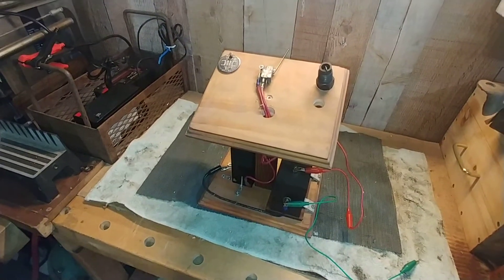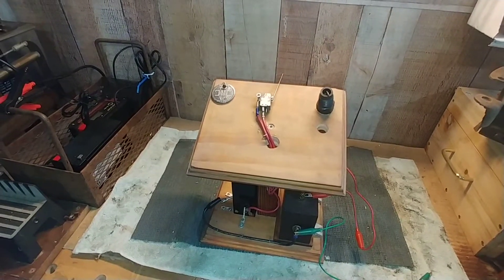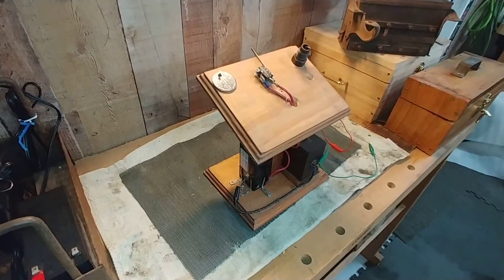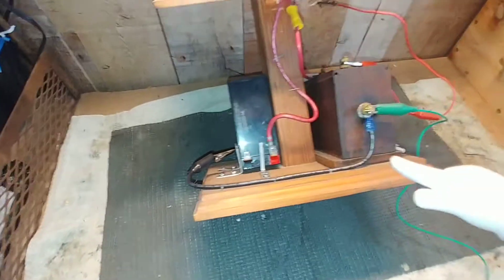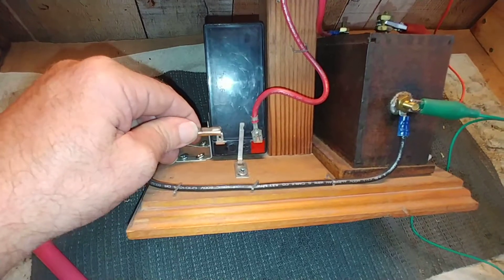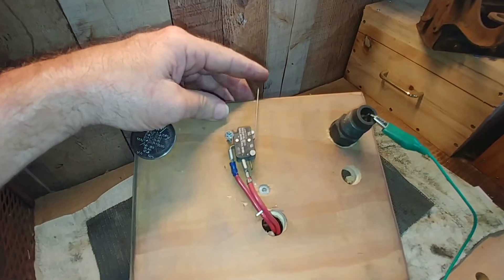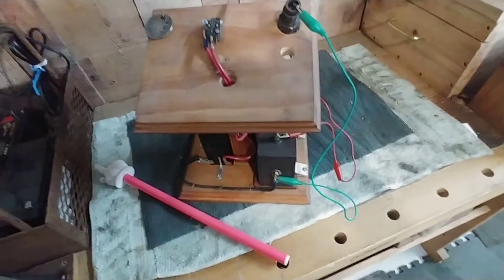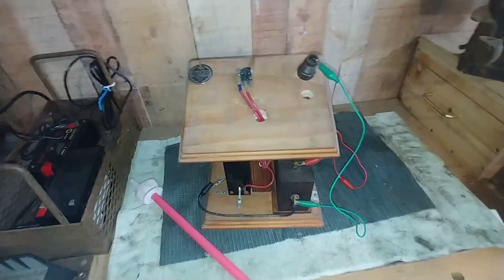shop made spark plug tester.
this is my design for a spark plug tester using a model t coil and a micro switch.